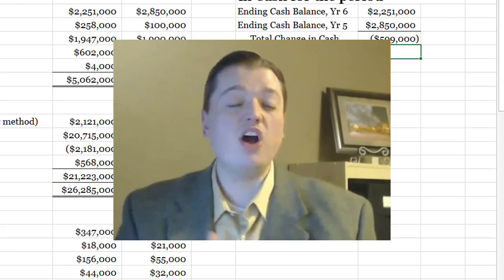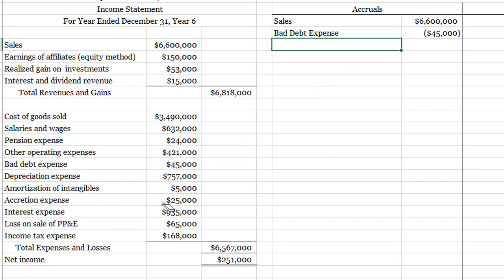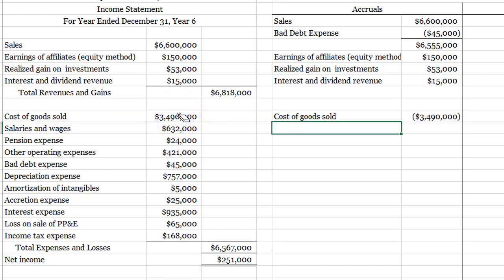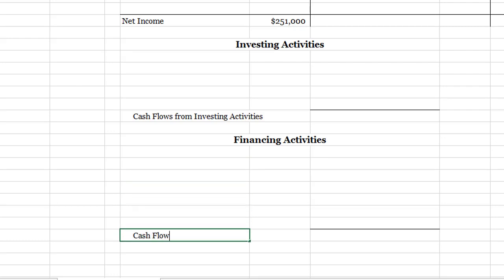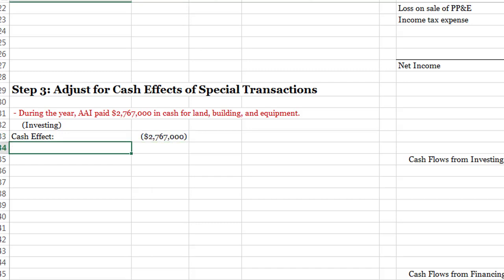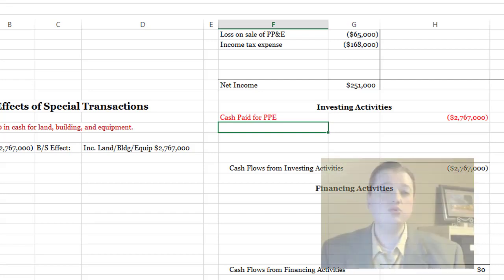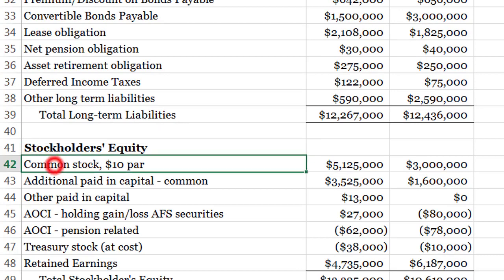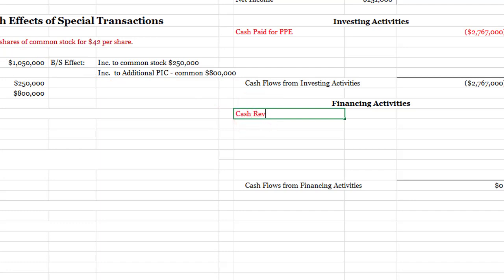ABC Creating a Statement of Cash Flows pt 4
This 4th segment continues our example of how to create a Statement of Cash Flows. We work through step 2, creating our worksheet, then begin work on Step 3, adjustments for special transactions. We work through the adjustments for the purchase of PPE and the sale of common stock in this segment.  The link for accessing the example template is provided in the description to segment #3.